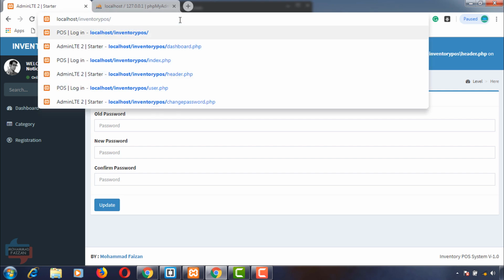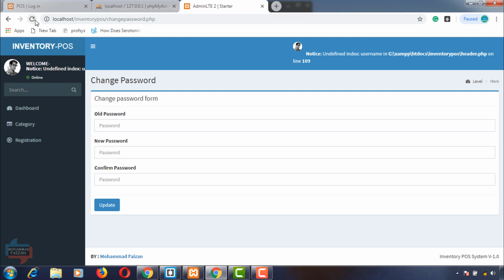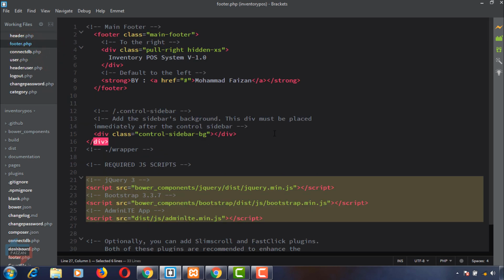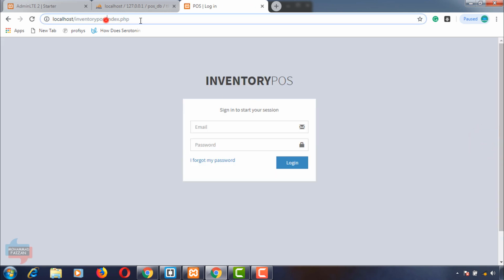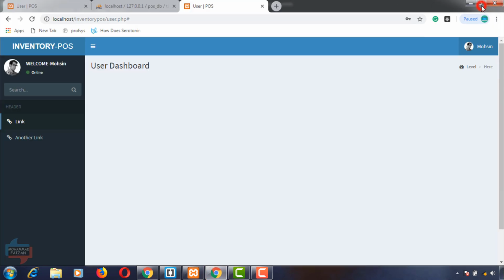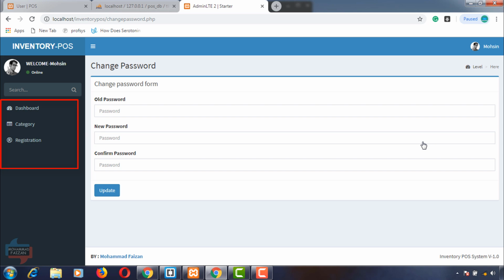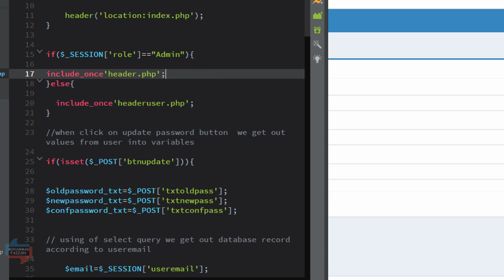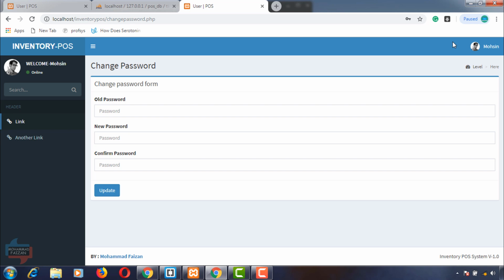Login code part 11 changepssword code 03 fixproblems